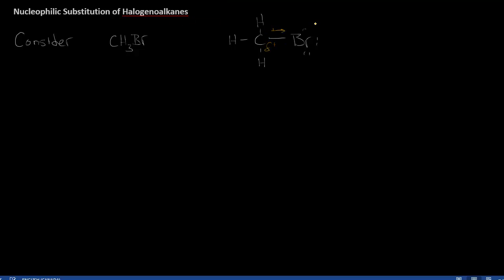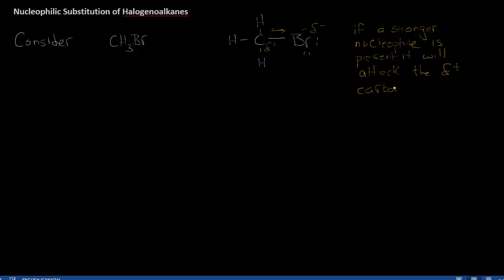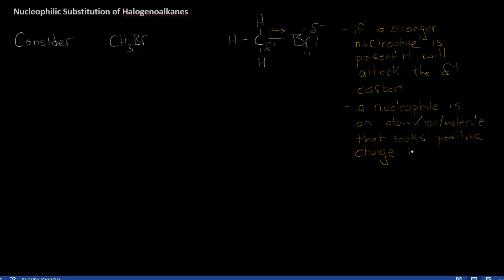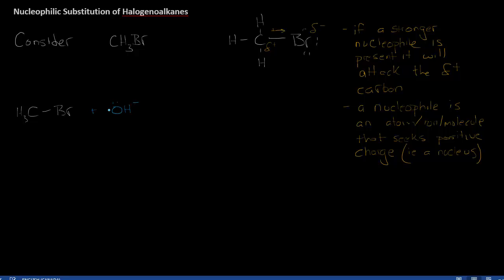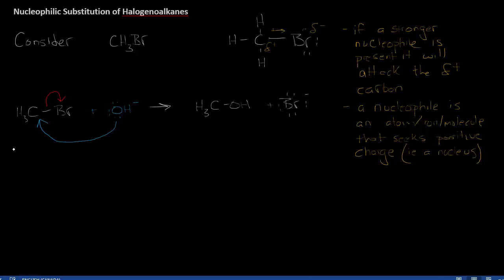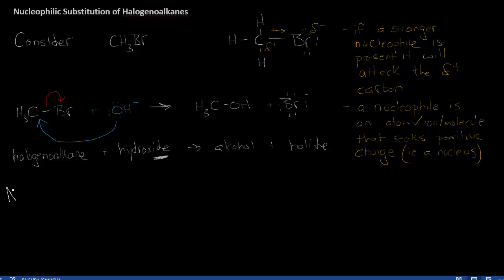Nucleophilic Substitution for SL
Nucleophilic Substitution reaction of Chemistry SL